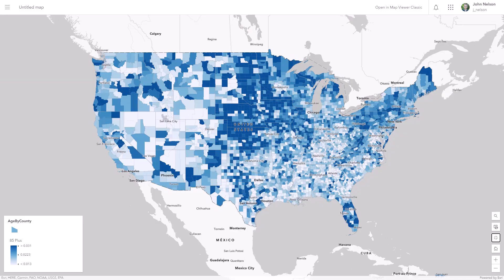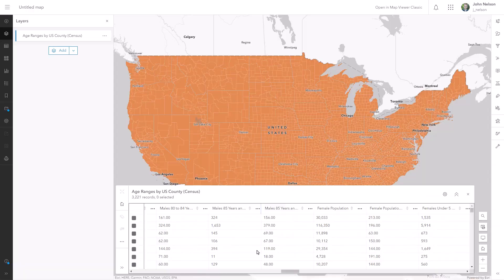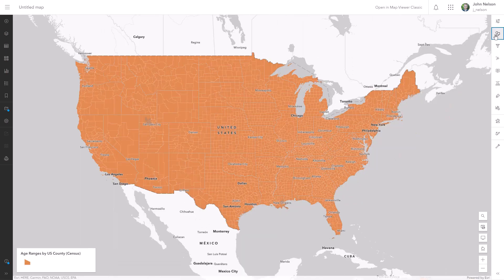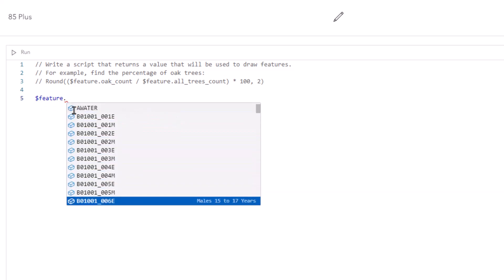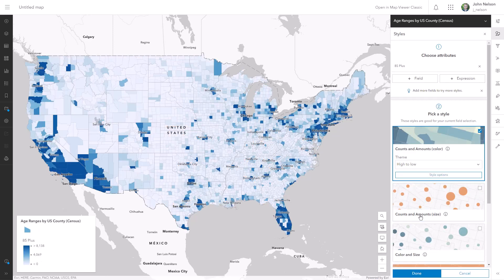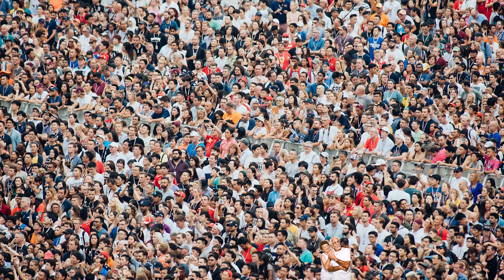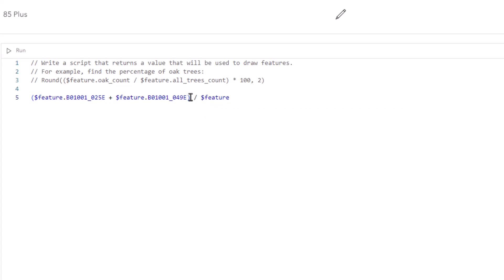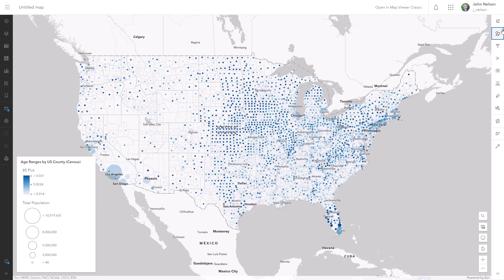Smash Attributes Together in ArcGIS Online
Sometimes you have all the data pieces you need to make your thematic map, but they don't live in a single handy attribute. Here's how to use an Arcade Expression to merge attributes together into a dynamic new field. Plus a little tidbit about normalizing choropleths to take unto account the underlying population and stuff.